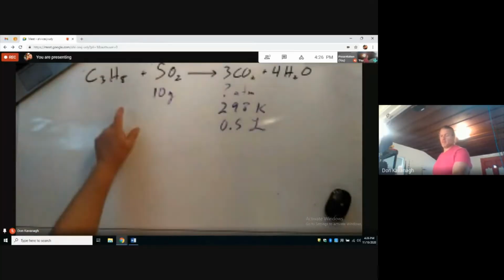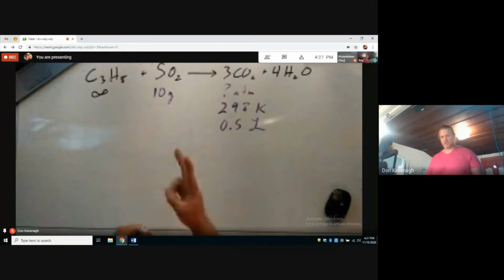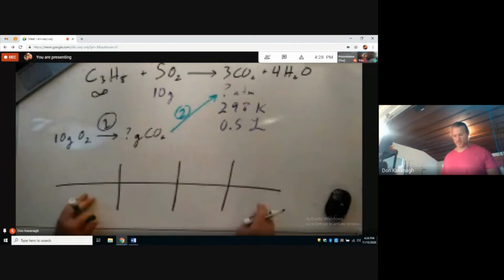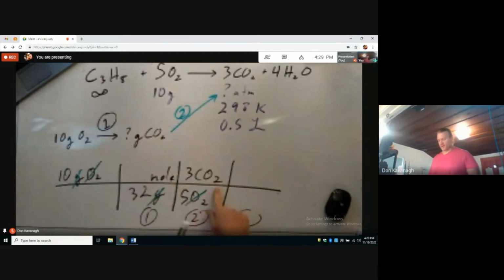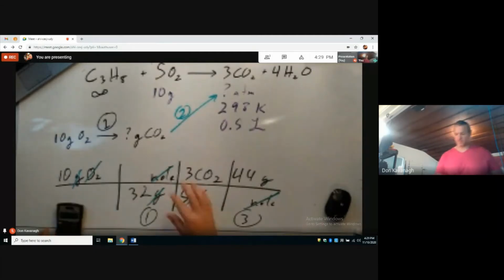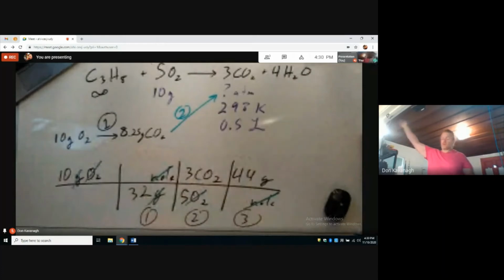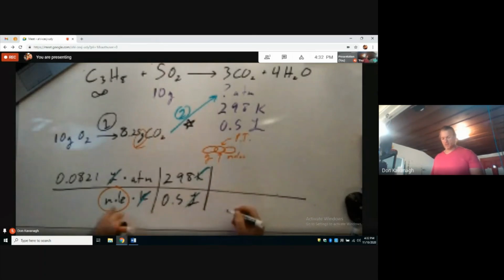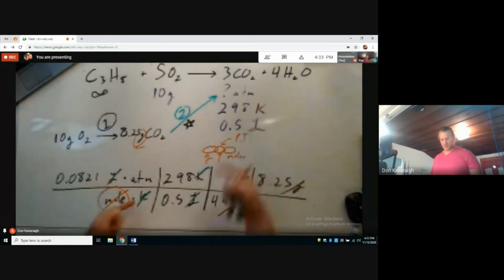Gases: Calculating the Pressure